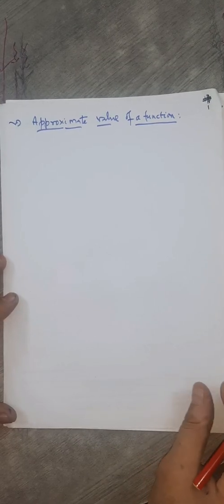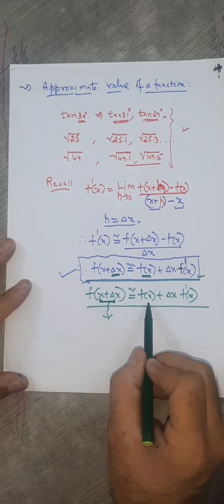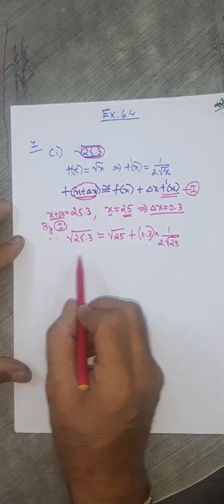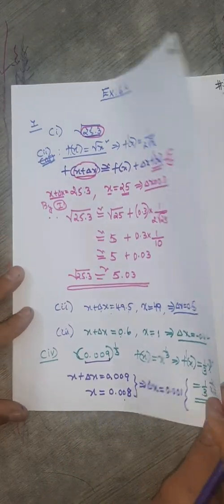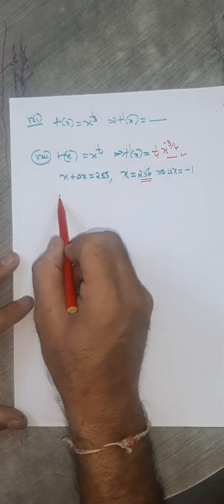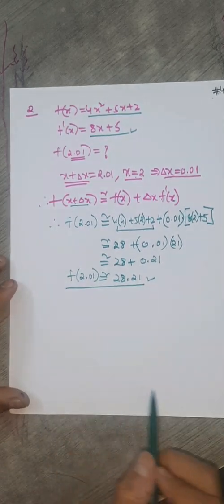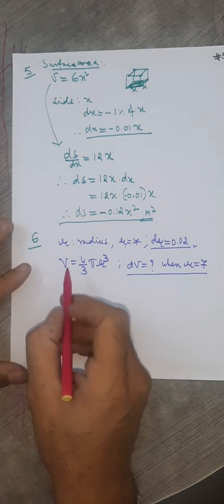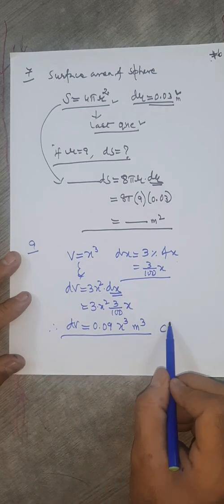Class 12 Maths Chapter 6 Application of Derivatives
Lecture 5  Approximate value of functions, Solutions for Class 12 Maths Exercise 6.4